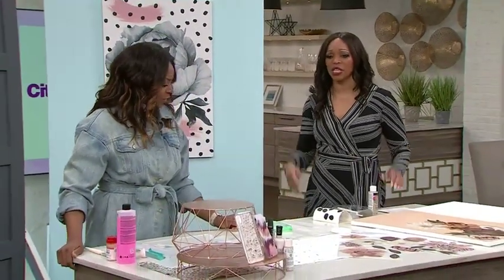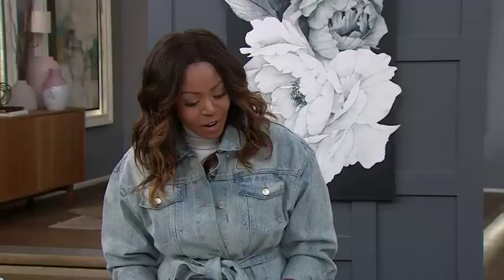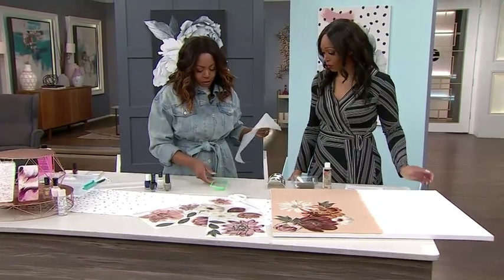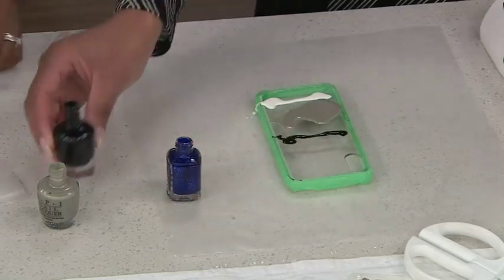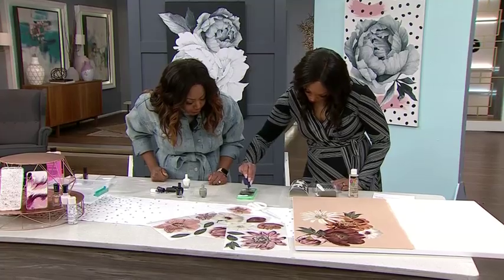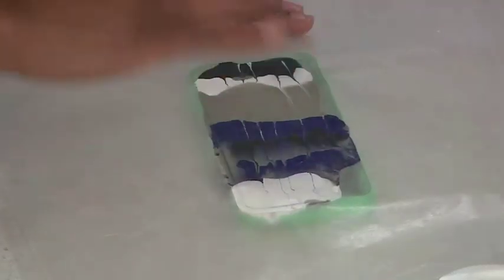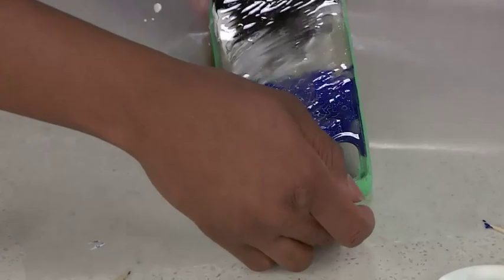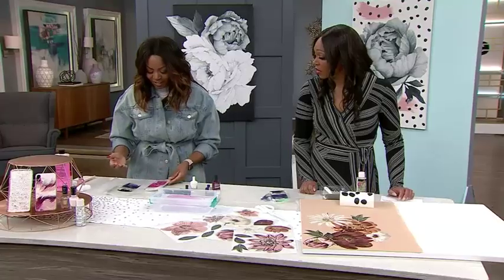A step-by-step DIY phone case guide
DIY Expert Monique Taylor-Yee Shui shares fun DIY crafts for kids to do on a rainy day!